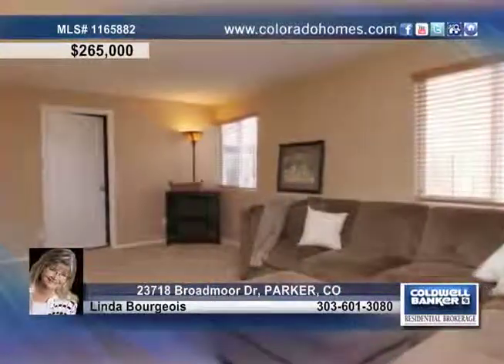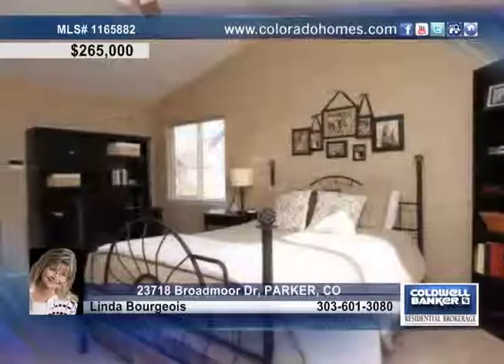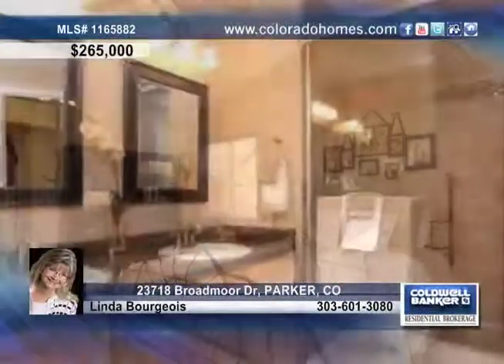Home for sale in PARKER, CO | $265,000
Beautifully updated with open floor plan! Spacious rooms including formal living room with fireplace, formal dining and family room. Kitchen features included SS appliances and a sunny breakfast nook. Large master with remodeld private bath with dual sinks and mirrors. Enjoy views of the mountains and golf course from the large no maintenance deck. Move in ready, Pottery Barn perfect!